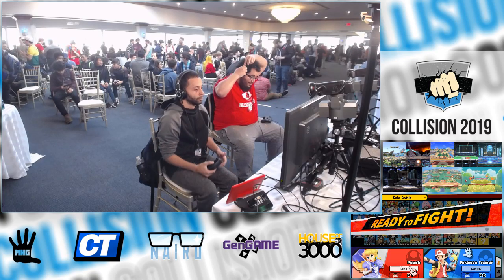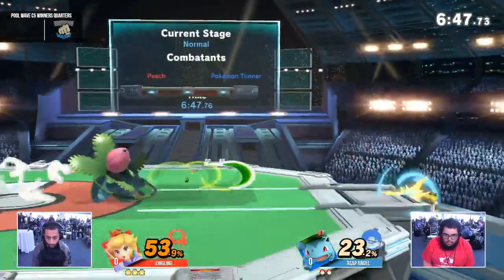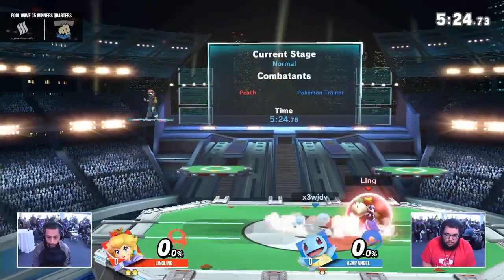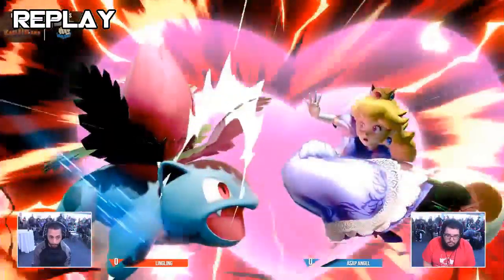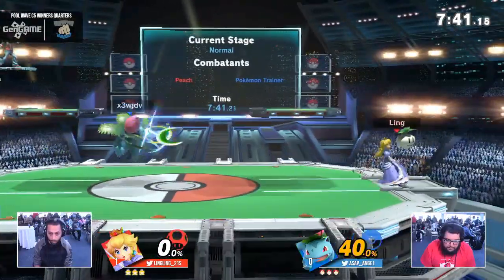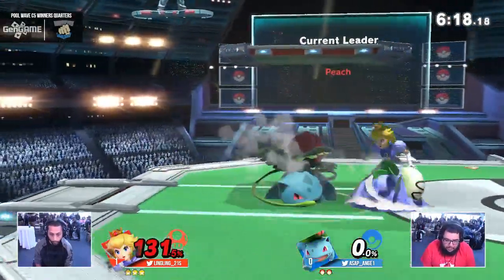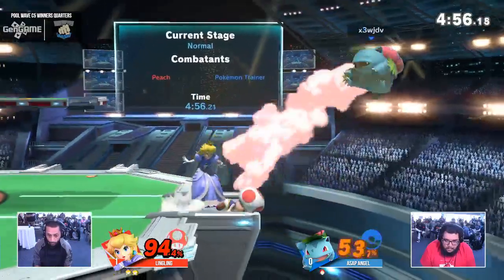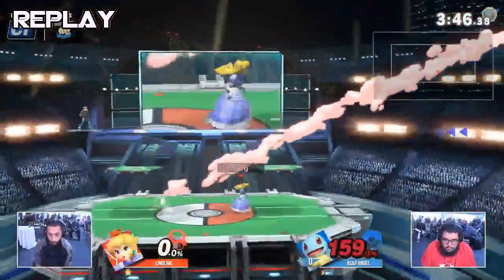[Smash Ultimate] Collision 2019 (Pools) - LingLing (Peach) vs ASAP angel (Pokemon Trainer)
LingLing (Peach) vs ASAP angel (Pokemon Trainer)

Round: Singles Pools

 - Collision 2019
 - March 16th, 2019
 - 700 Palisadium Dr, Fort Lee, NJ 07024, USA

Commentators:
-DJB AG (Actual_Garbage)
-FP Ajax (FP_Ajax)

Venue Fee: $8
Singles:   $7
Doubles:   $5

Venue Address -
62 Orchard Street 2nd Floor